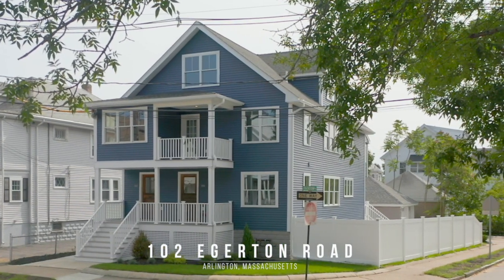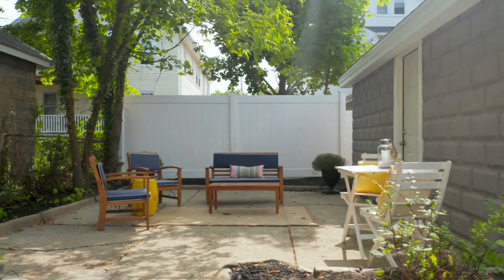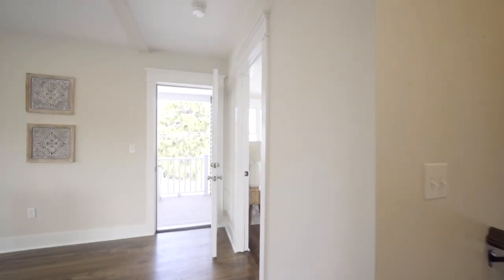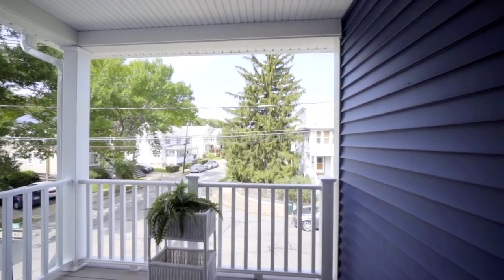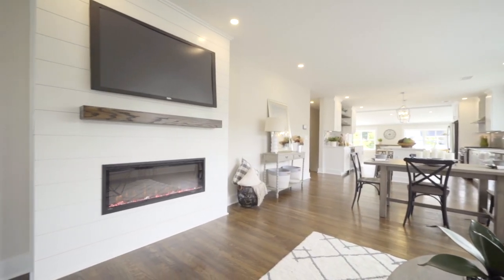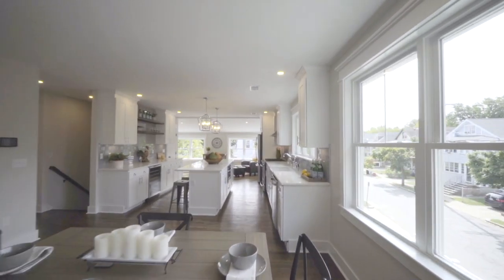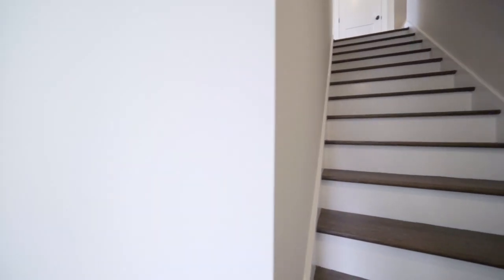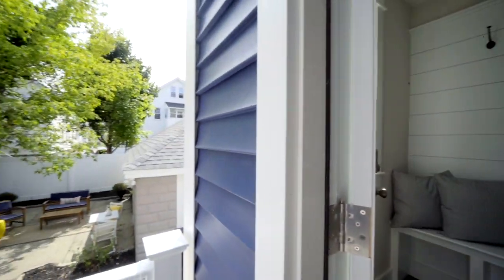102 Egerton Road | Arlington, Massachusetts real estate & homes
New luxury condos in Arlington's premier East Side. Located in a charming neighborhood offering private green space and just minutes to shopping, restaurants, Thorndike Pike, Alewife, and the Minuteman Bike Trail. Spacious and light filled townhouse with beautiful hardwood floors offers an open concept design with ship lap fireplace surround, dining room, gourmet kitchen with high end appliances, white cabinetry, quartz counters and sunlit breakfast nook. A nicely appointed mudroom, full size laundry room and, full bath with two bedrooms. Master ensuite and the fourth bedroom which can swing as an amazing light-filled study. Private sitting porch and your own private patio, one car garage with additional off street tandem parking. Each unit has an EUA.